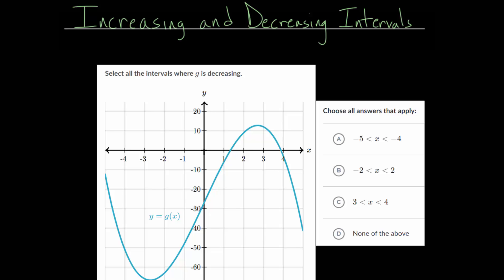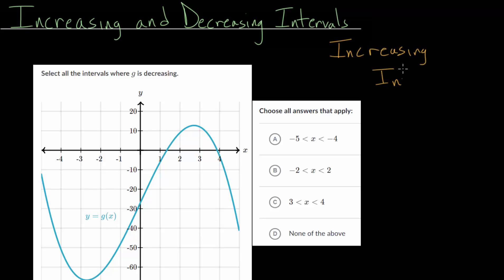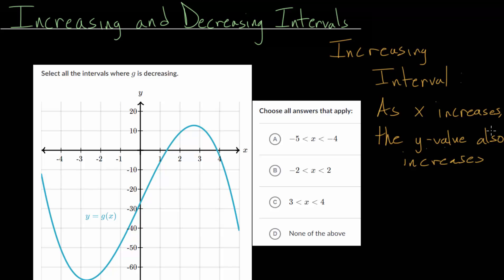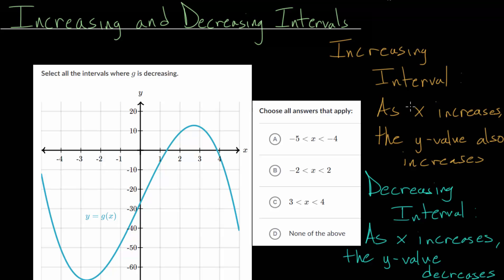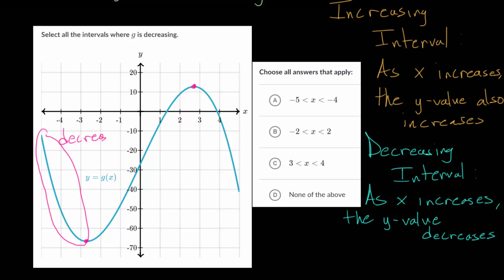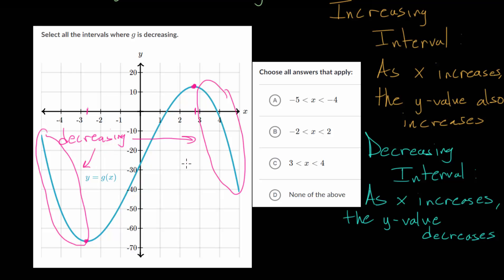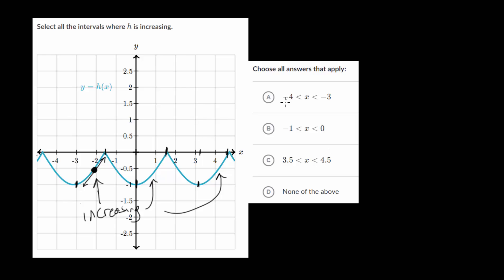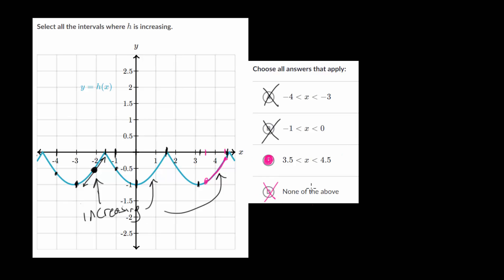Increasing and Decreasing Intervals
This video introduces the concepts of increasing and decreasing intervals for functions. Essentially, a function is increasing when the y values or the function values increase as the x values increase. A function is decreasing when the y values or the function values go down as the x values increase (move towards the positive direction)

These specific example problems on the Khan Academy give a graphed function and ask us to determine for which x values the function is either increasing or decreasing on.

Khan Academy exercise to practice:
1. Increasing and Decreasing Intervals

EulersAcademy.org